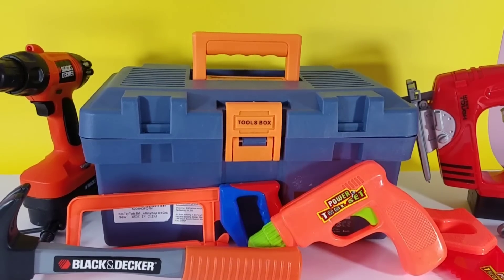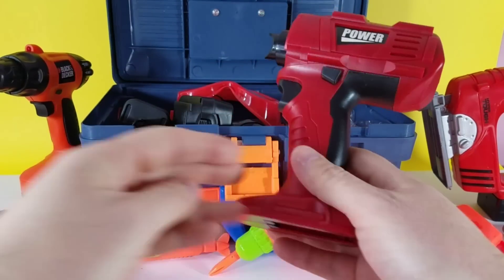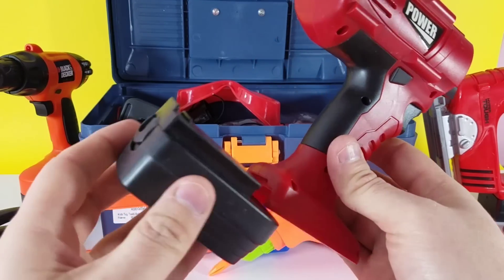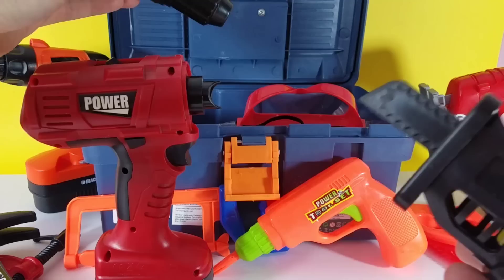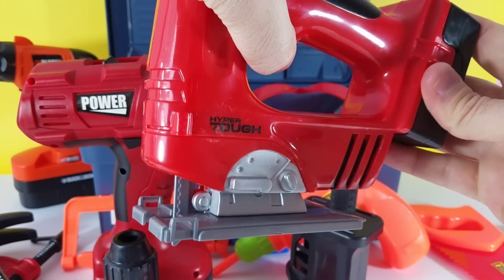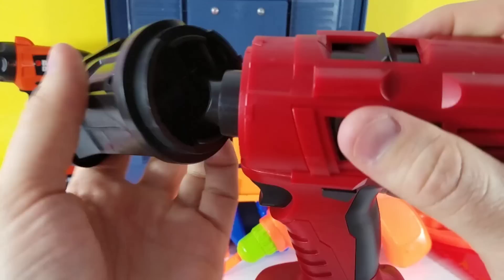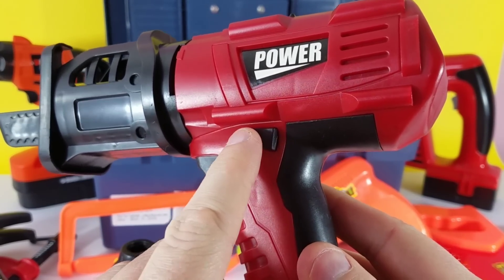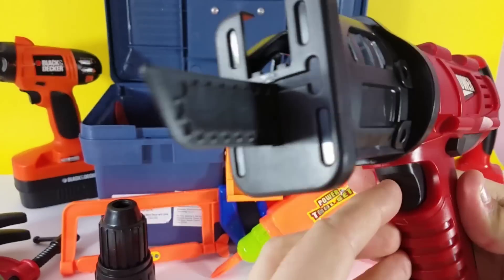Toy Tool Set for kids educational videos learning names of tools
Educational video for kids with toy tools plastic toy set review.